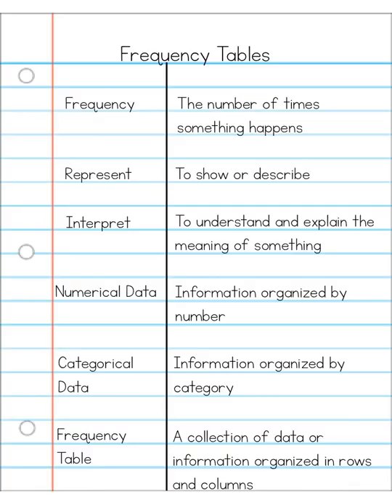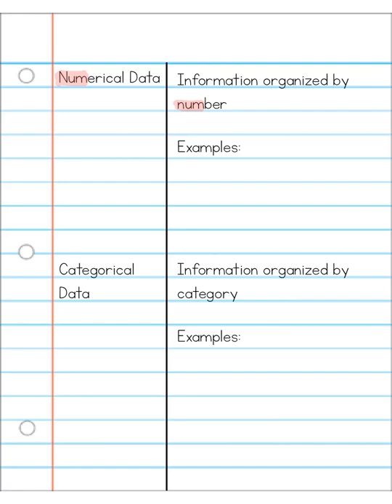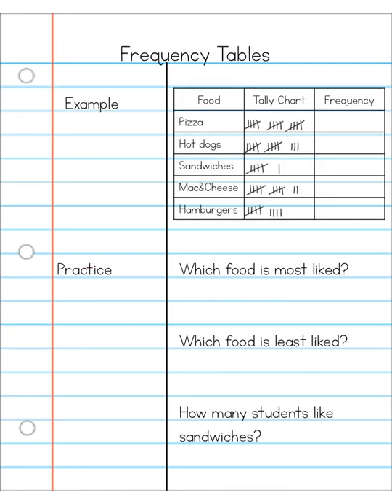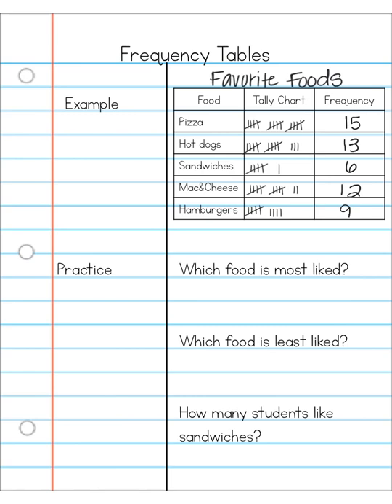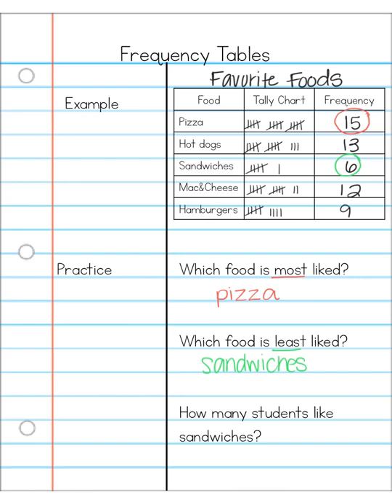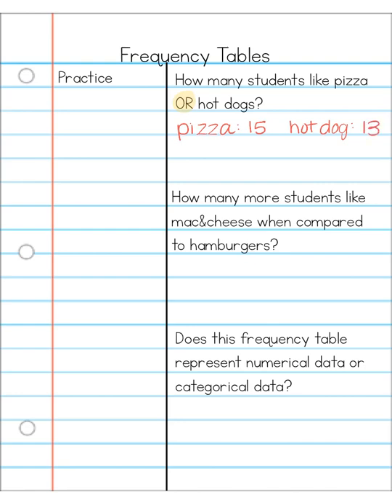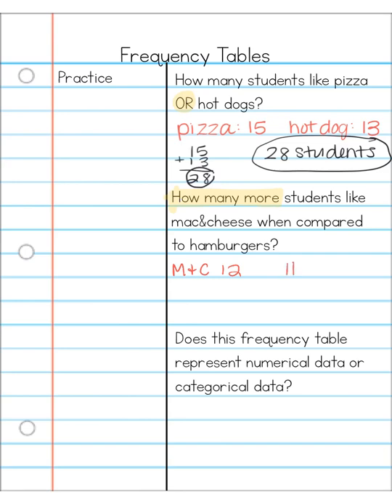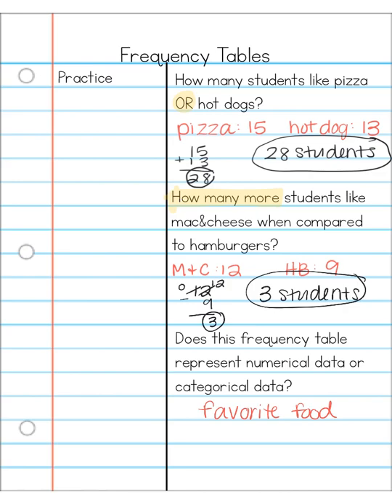Frequency Tables Lesson